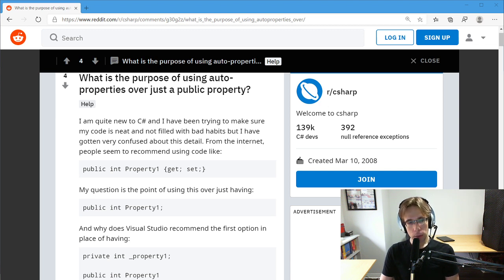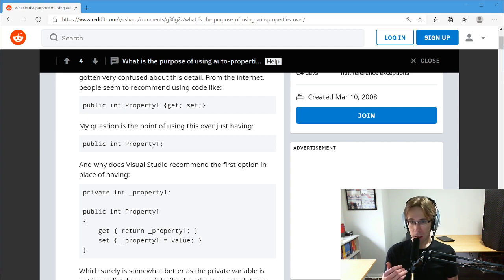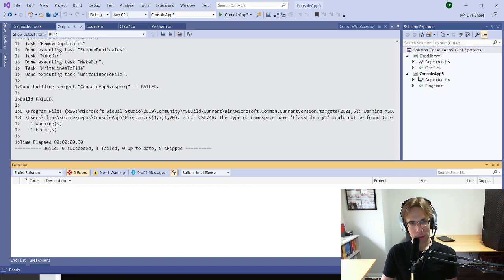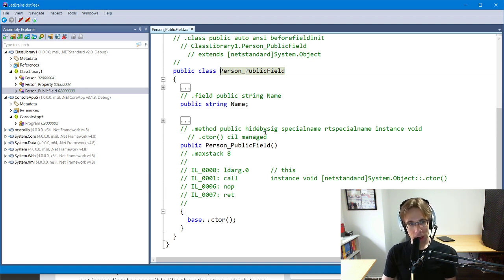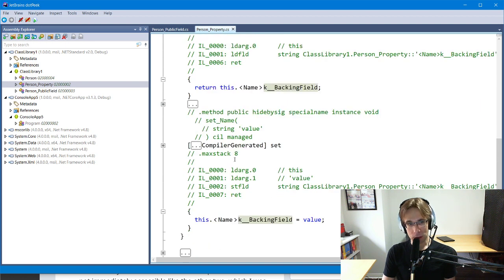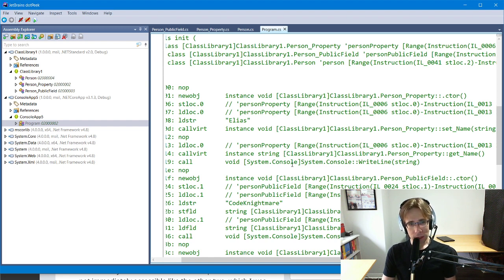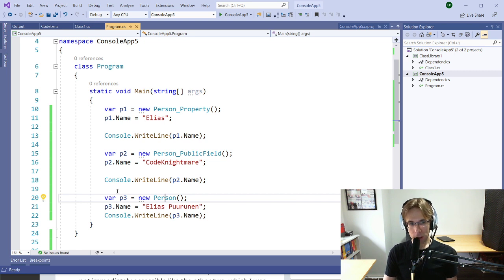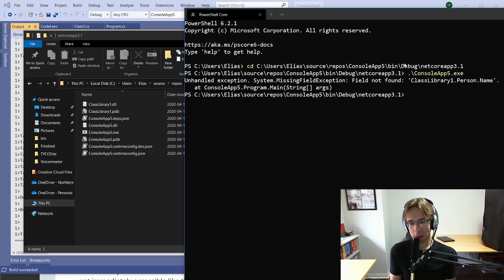Properties vs. Fields in C#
Why use an auto-property over a property with a backing field? What makes a property different from a public field? In this video I attempt to explain both and pull back the covers on how .NET code gets compiled.